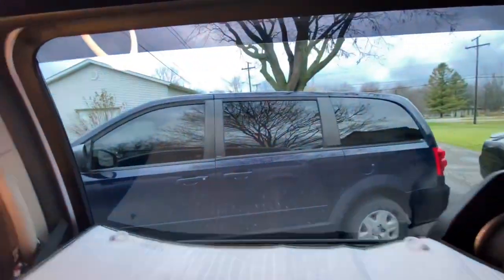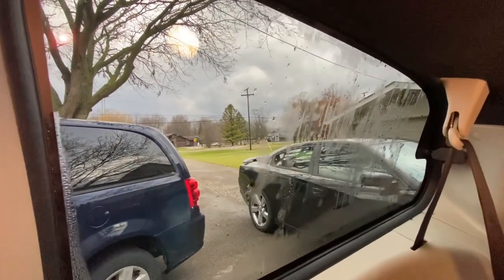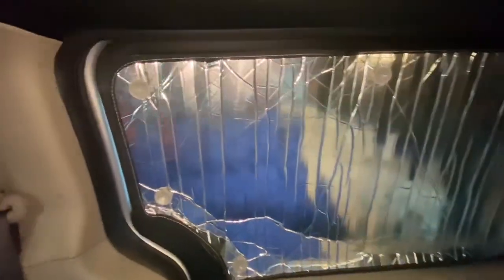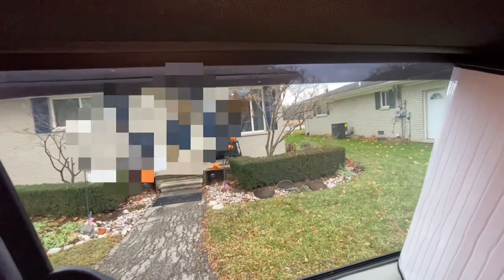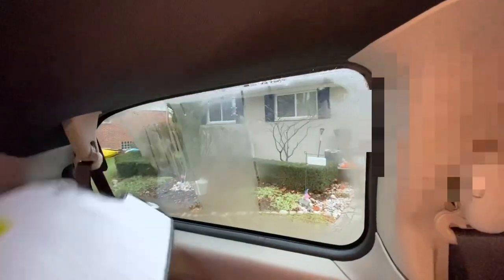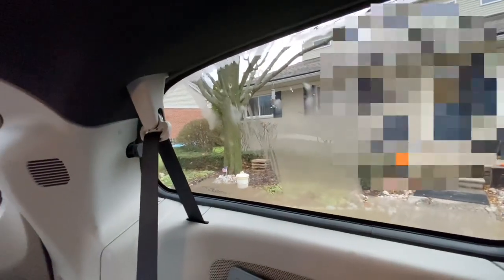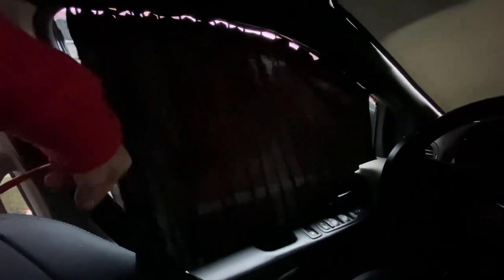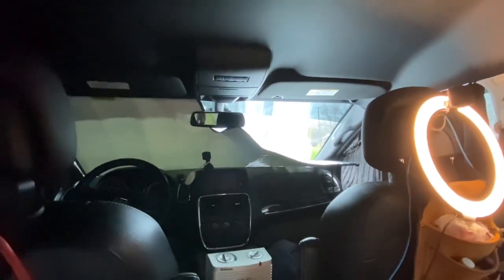Day 4 in the Van | Condensation update | Keeping Your Van Tidy is Important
I’ve been van camping in my driveway for the last four days. We have a lot of house renovations going on, and it’s so awesome to be able to be home, in my van, with everything I need. The condensation wasn’t too bad, except I left a couple windows open in the back and that obviously was a problem! Lol. The other thing that’s super important when you’re van camping or van dwelling as a full-time nomad is keeping your space clean and clutter free. My motto is less is more! And clutter free is the way to be! Anyhow I hope everyone’s having a fabulous day today.

Alpicool C20 portable compressor...

Coleman ComfortSmart Cot

5 Gallon Water Dispenser,Electric Drinking Water Pump Portable Water Dispenser Universal USB Charging Water Bottle Pump For 2-5 Gallon With 2 Silicone

REENUO 5000mAh Camping Fan with LED Lights, 40 Hours Max Working Time Tent Fan with Hanging Hook, Rechargeable Battery Operated Desk Fan for Home & Office

USB Fairy String Lights with Remote and Power Adapter, 66 Feet 200 Led Firefly Lights for Bedroom Wall Ceiling Christmas Tree Wreath Craft Wedding Party Decoration, Warm White

Kizen Collapsible Camping Lantern - USB & Solar Rechargeable Lanterns for Camping, Hiking, Emergency and Outdoor - Power Outage Supplies - Blue

Kershaw Oso Sweet (1830) Folding Pocketknife with Satin-Finished 3.1-Inch 8Cr13MoV Stainless Steel Blade, Glass-Filled Nylon Handle, SpeedSafe Assisted Open, Liner Lock, Reversible Pocketclip; 3.2 OZ. , Black
Epiphany Outdoor Gear Pocket Bellows - Weatherproof Collapsible Fire Bellowing Tool for Starting Fire- an Essential Camping Gear